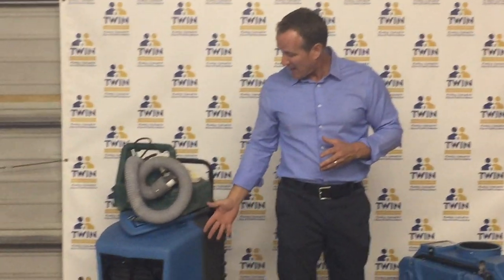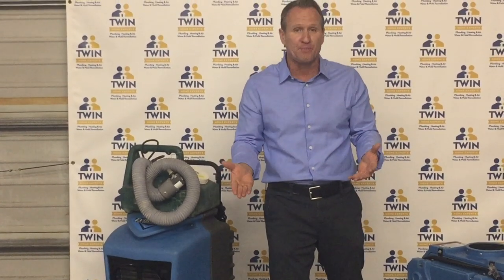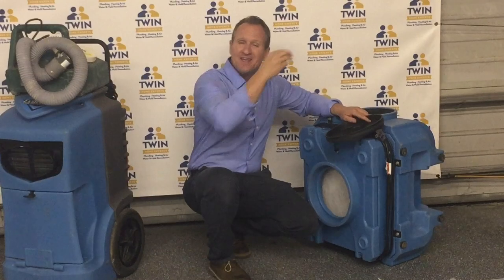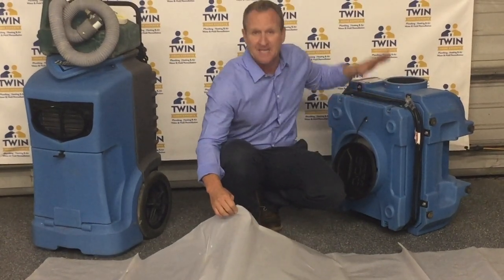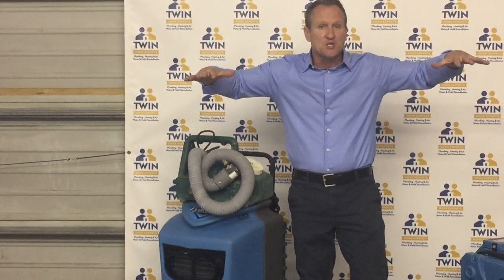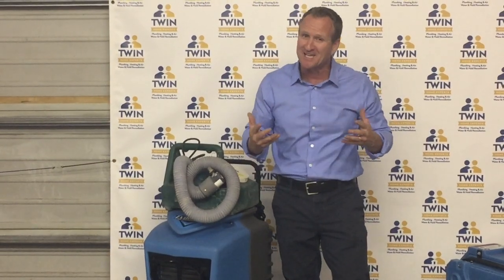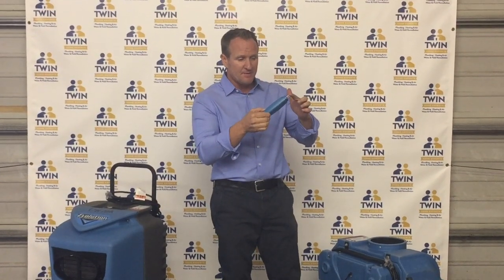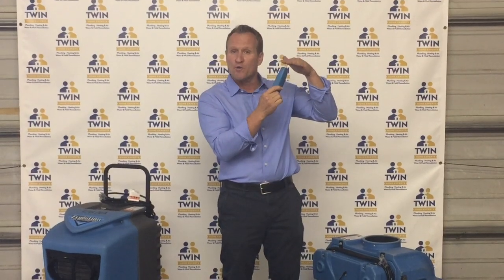How To Dry A Wet Drywall Ceiling